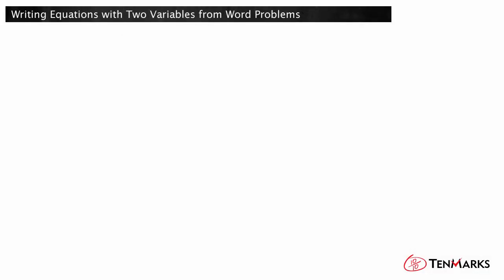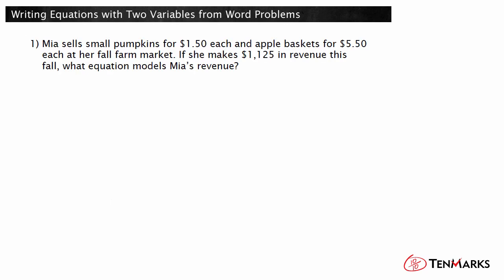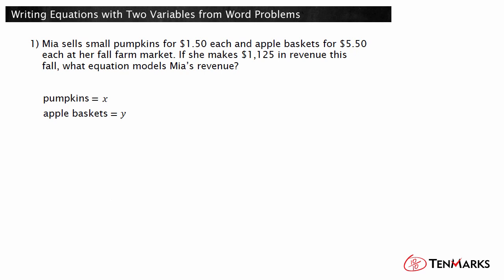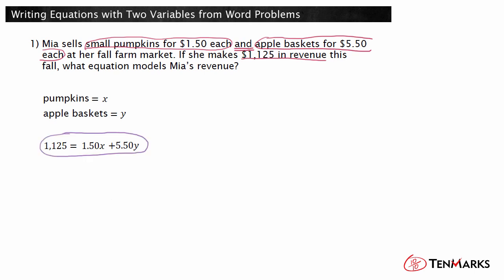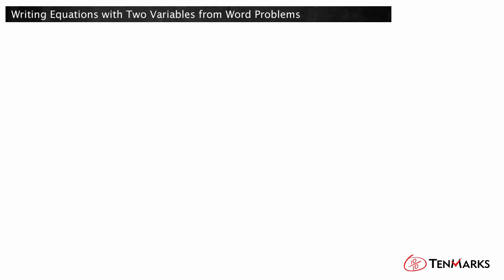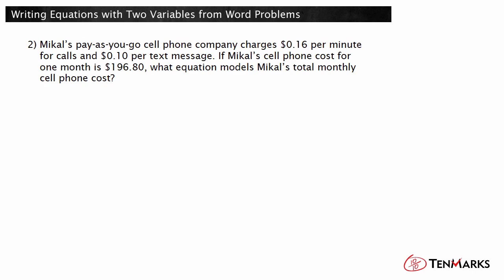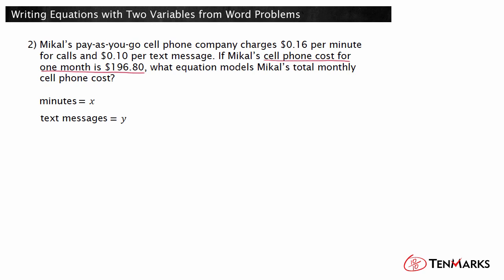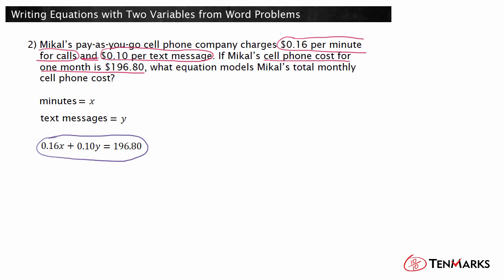Writing Equations with Two Variables from Word Problems: A-CED.2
This lesson explains how to write an equation with two variables to model a word problem.